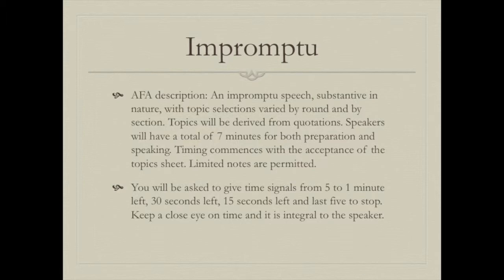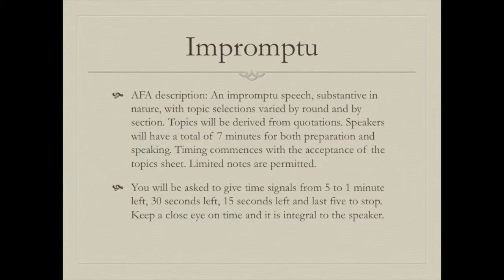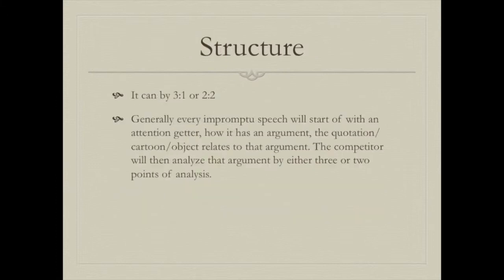Advanced Forensics IMP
Video Project for Advanced Forensics Course
Tips and Advice for those who need help when judging a speech and debate tournament at the collegiate level.